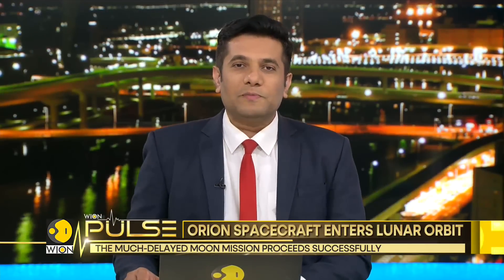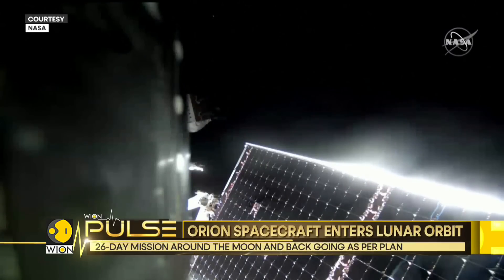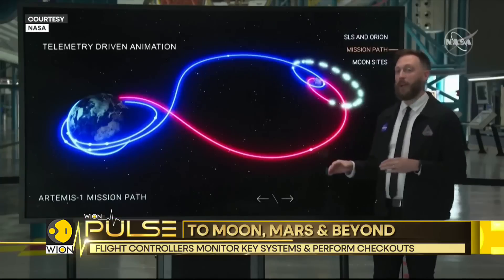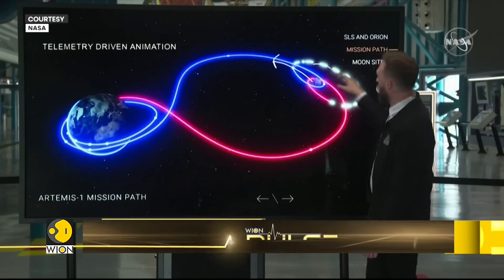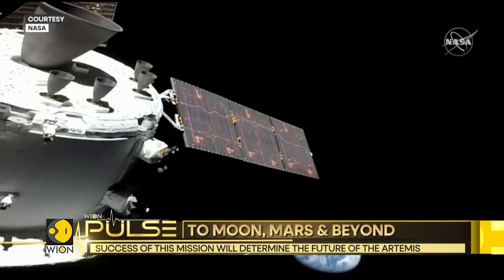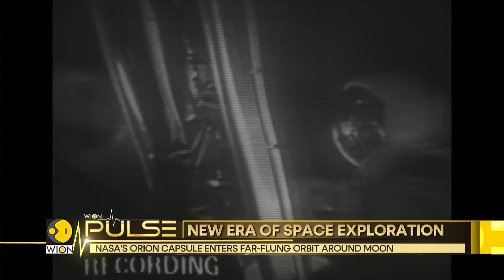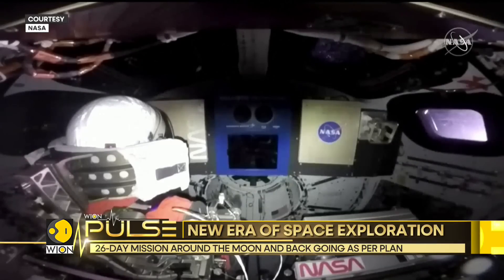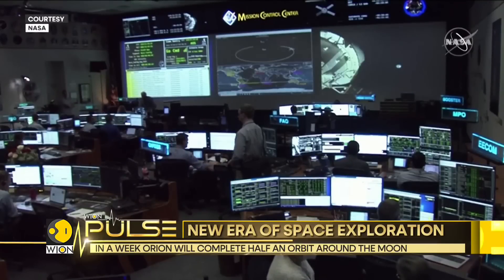Orion spacecraft enters Lunar orbit, much-delayed moon mission proceeds succesfully | Latest | WION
Humanity takes a step closer towards the moon. NASA's Orion spacecraft was placed in Lunar orbit on Friday as it nears its halfway marked of its test flight.